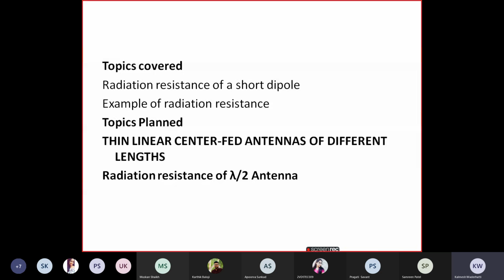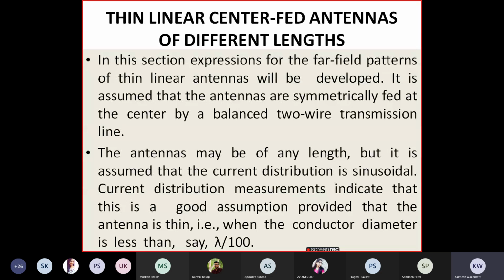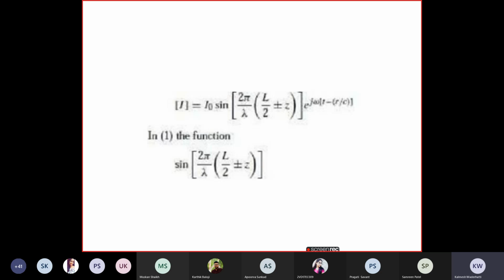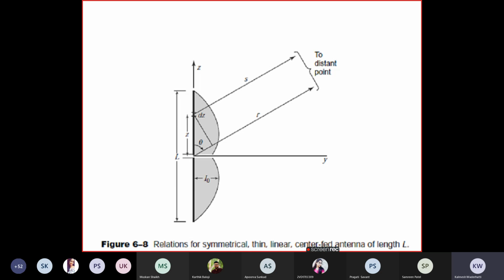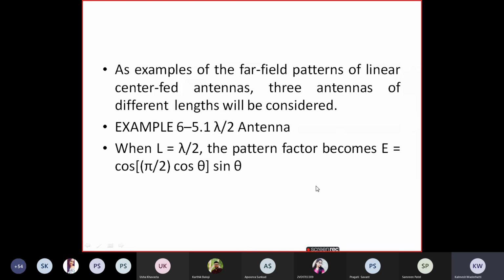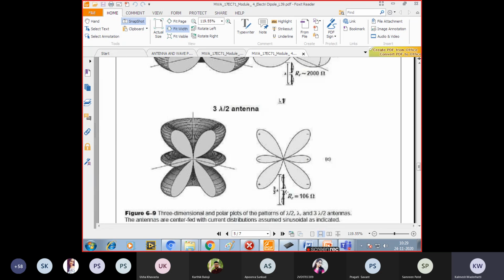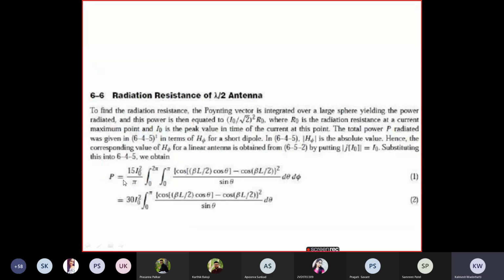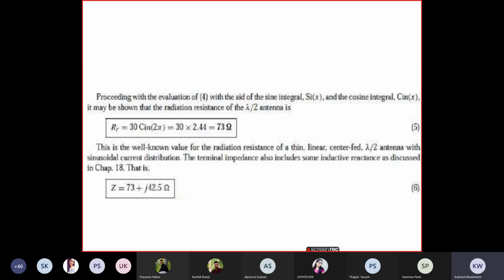MWA 17EC71 Module 4 L40